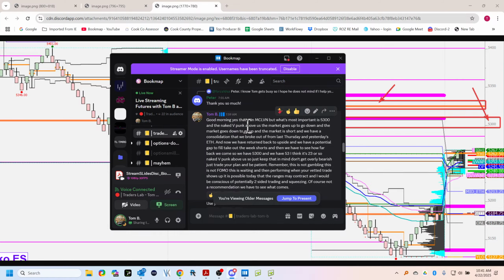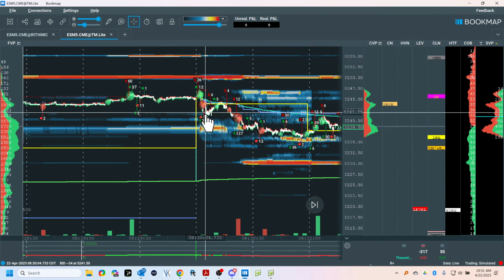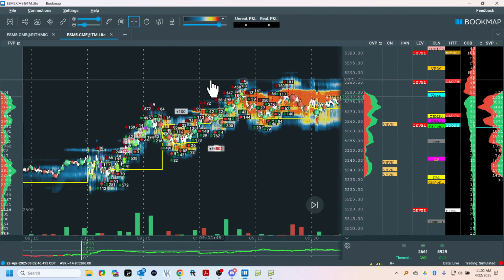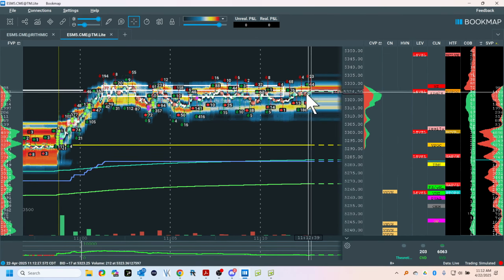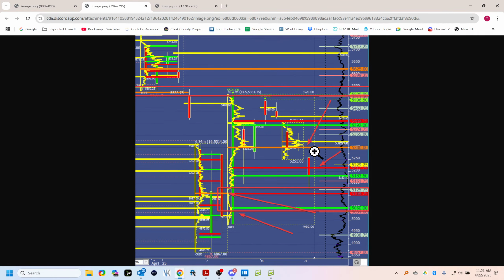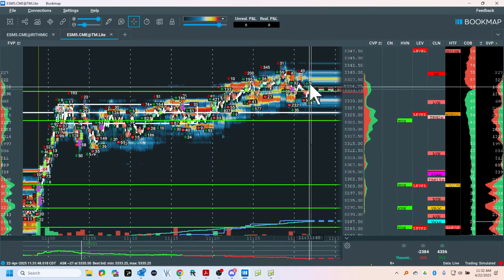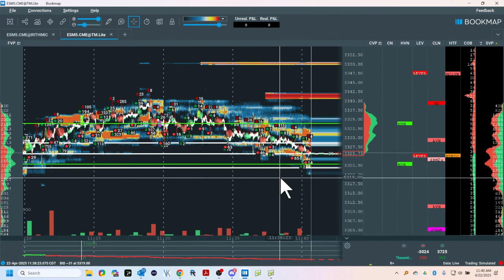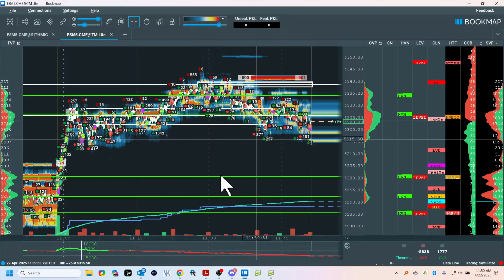Planning To Trade Short Squeezes: How, Where, When with Tom B at The Traders Lab